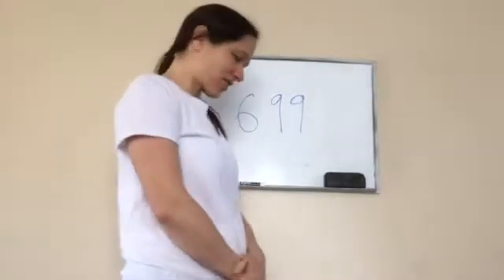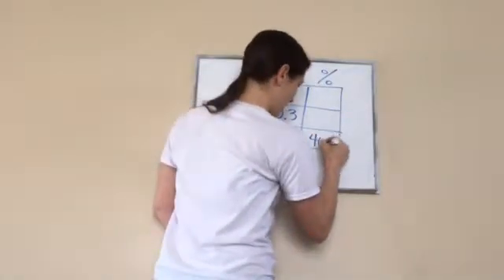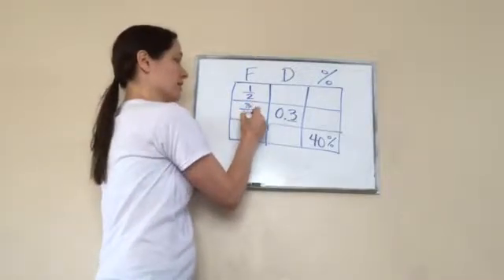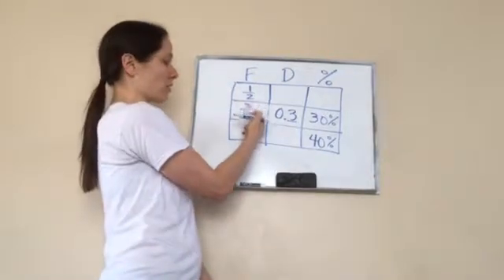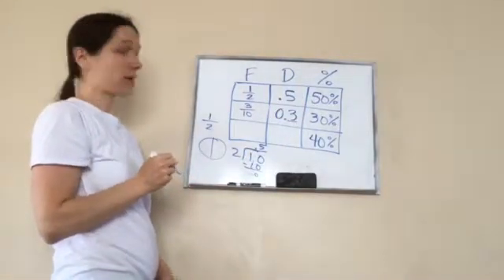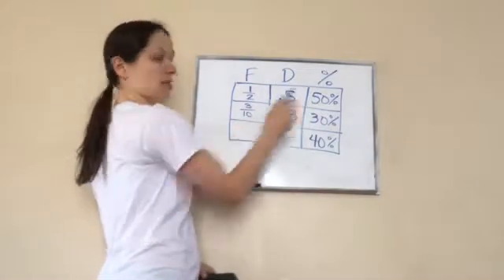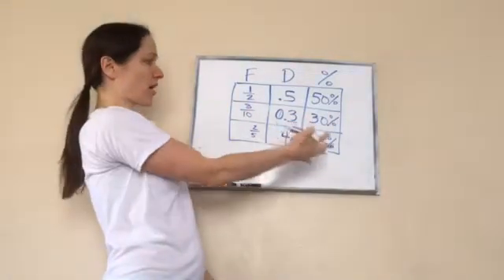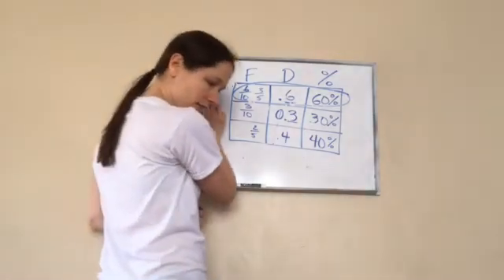Saxon Math 6th Grade - Lesson 99 - Fraction + Decimal + Percent Equivalents